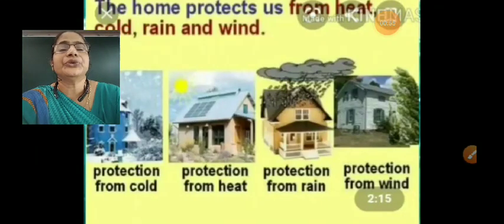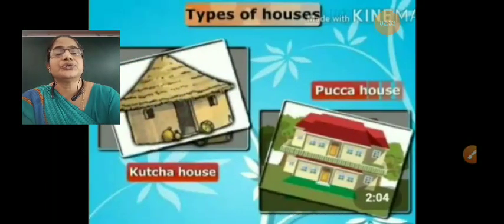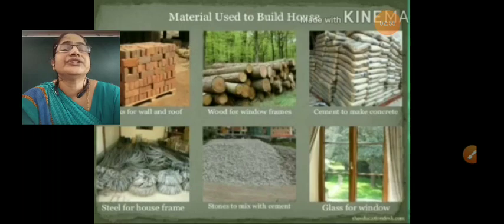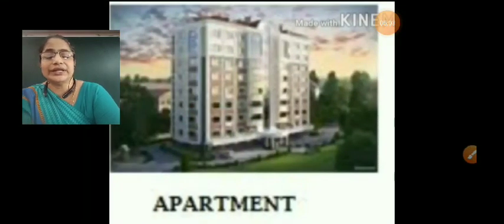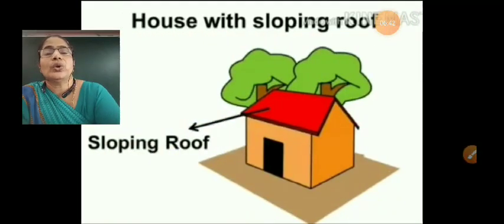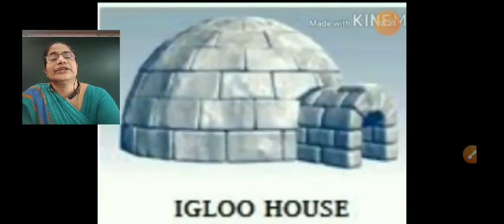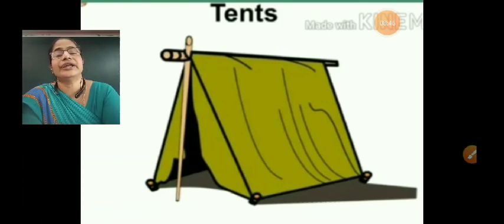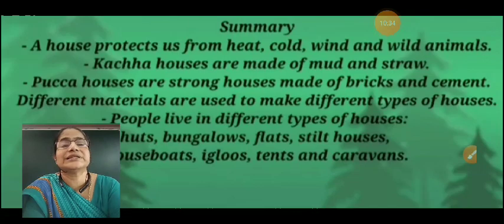SJS - NGH Class 2 EVS - 23